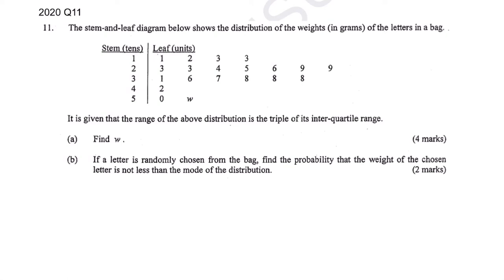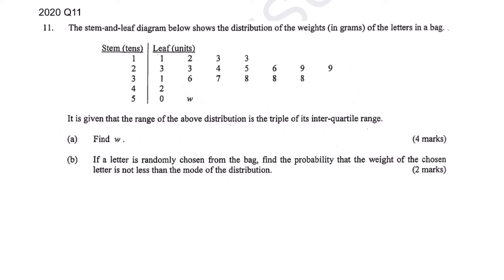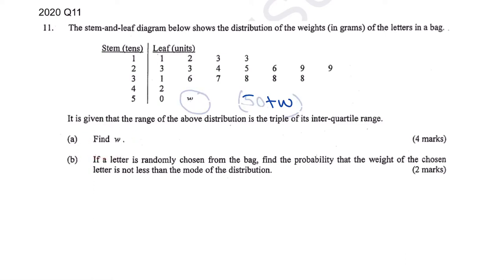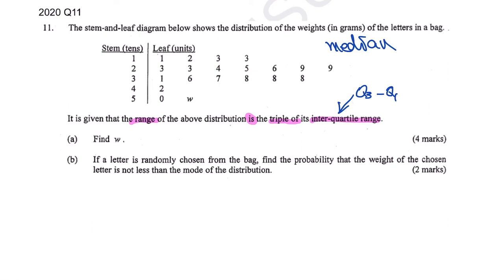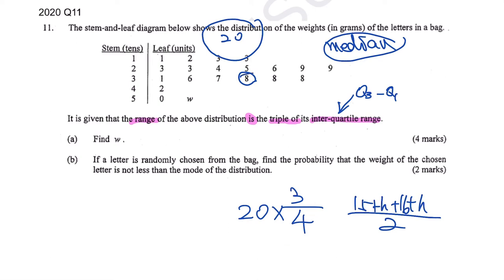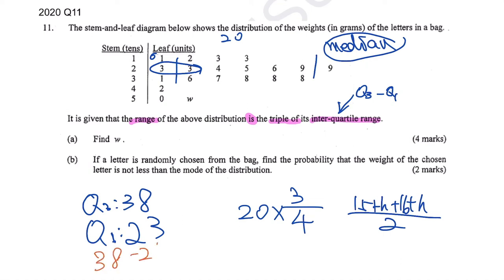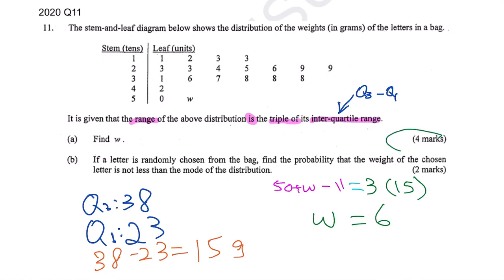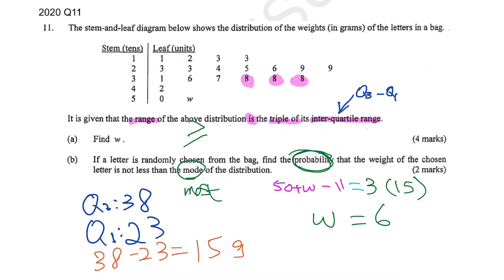HKDSE Maths PP 2020 Paper 1 LQ Q11 English Version (Statistics: Stem&Leaf diagram)